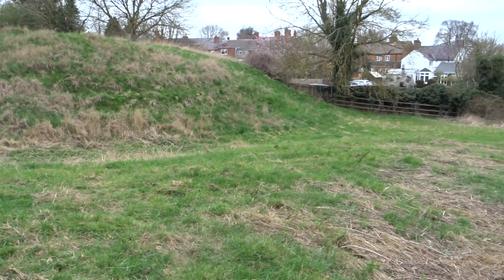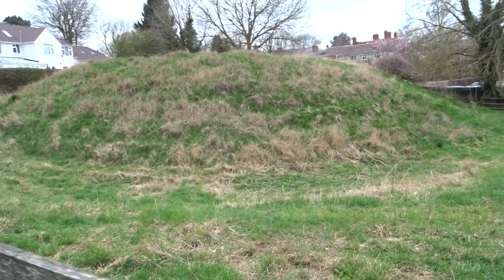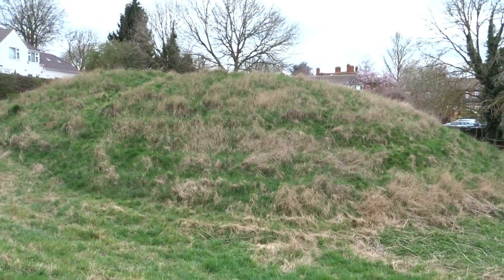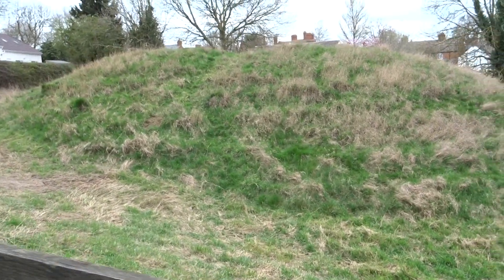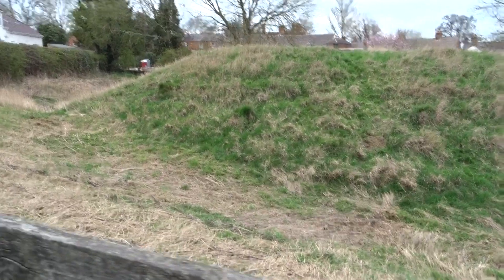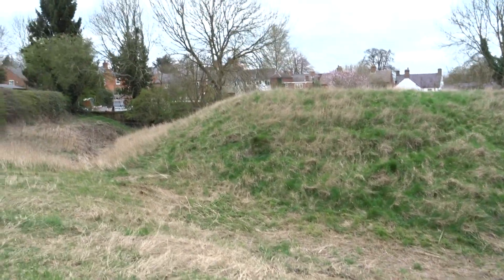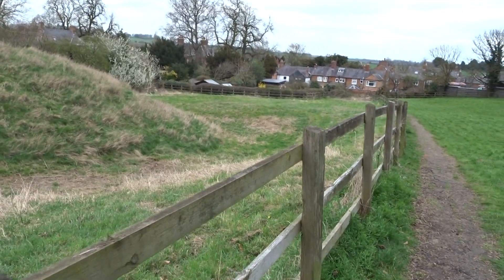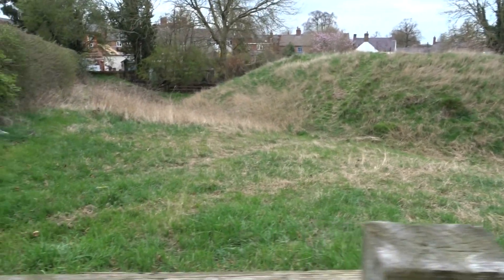Kibworth Harcourt; The Munt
A small motte castle that in the Doomsday book of 1086 records that it belonged to a "Frenchman"! There is evidence of a bailey but only slight crop marks remain.